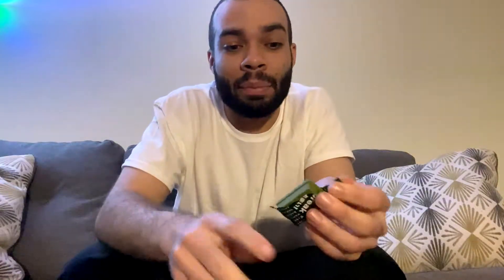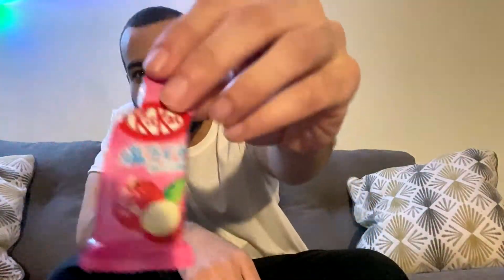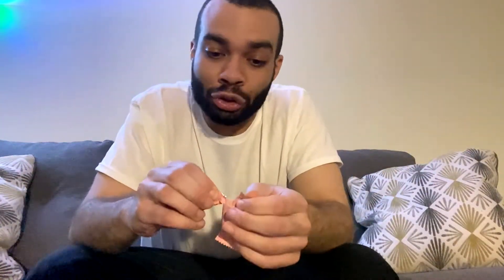Trying Japanese KitKat's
Kitkats so many exotic flavors of kit kat 🤢 Let's eat them all...